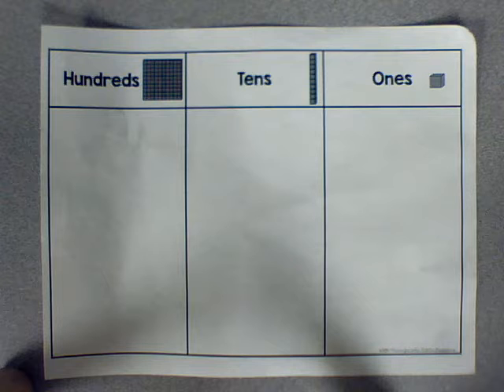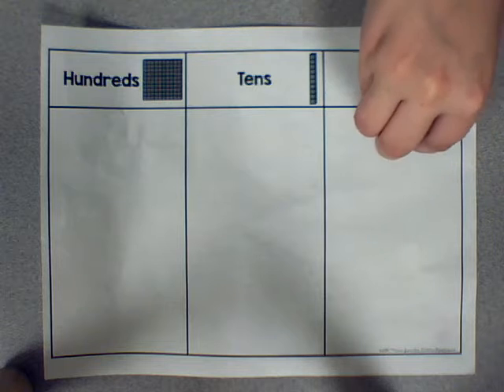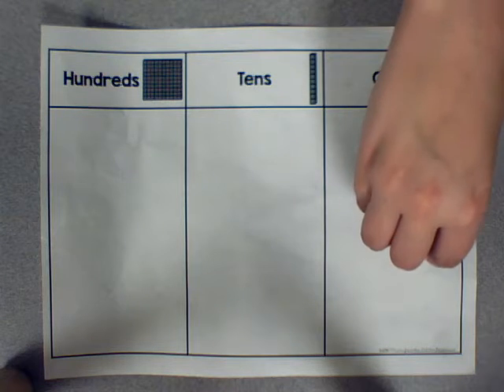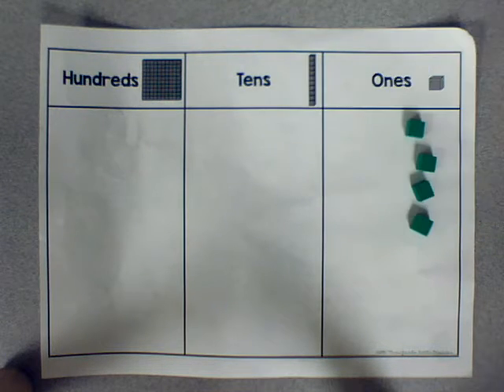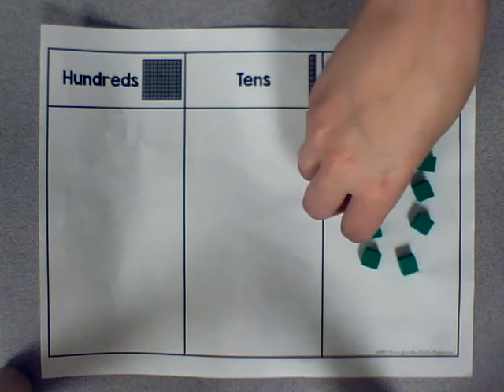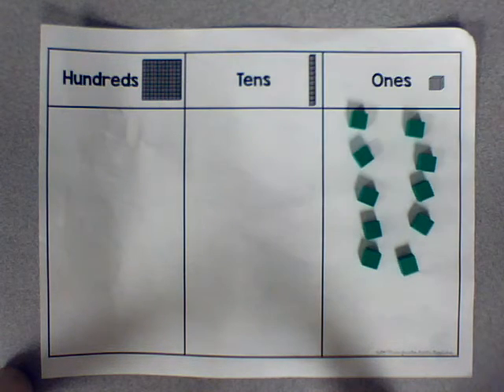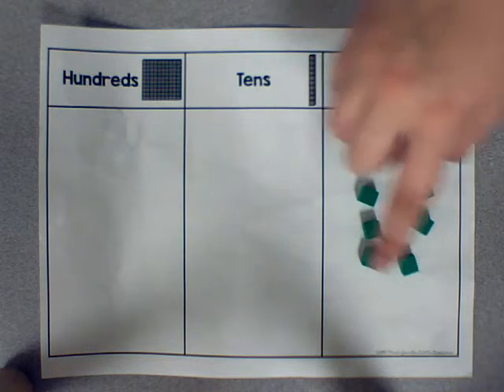Math Lesson Oct 7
Place Value
Groups of tens, leftover ones